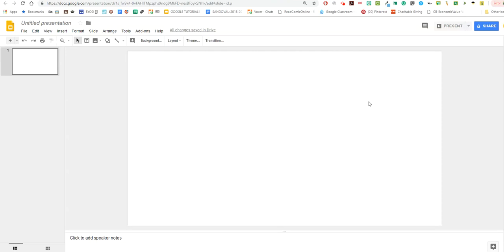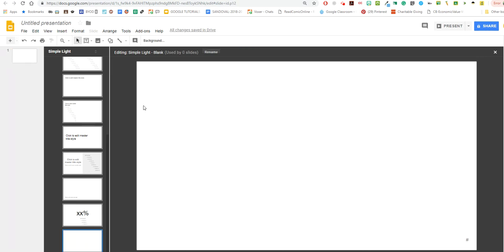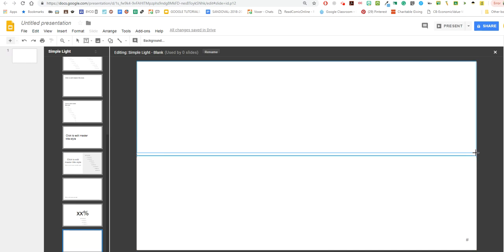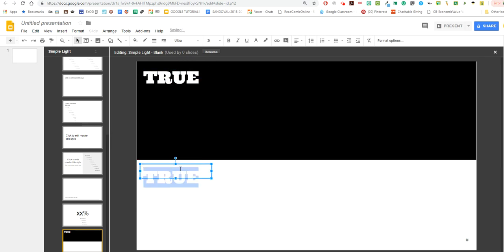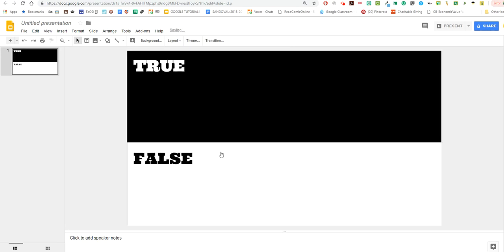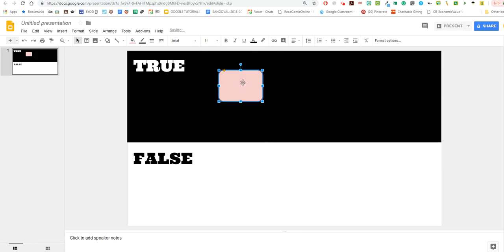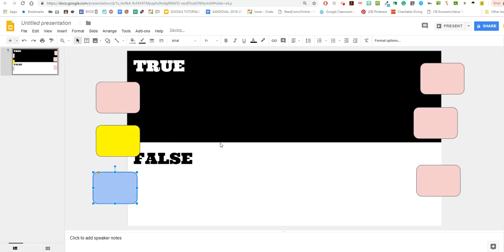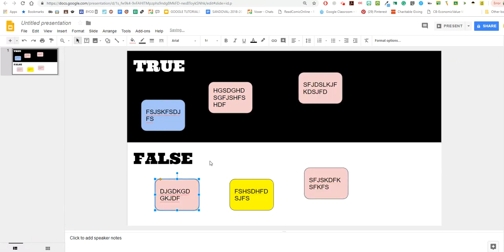Creating Manipulatives in Google Slides